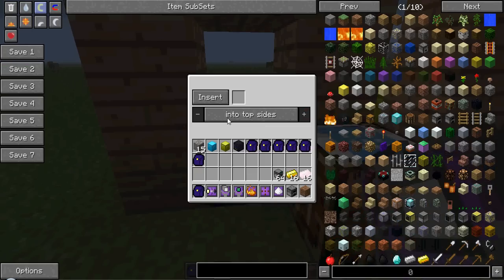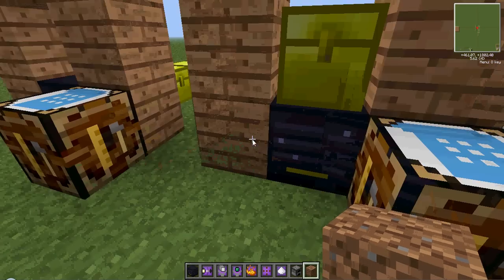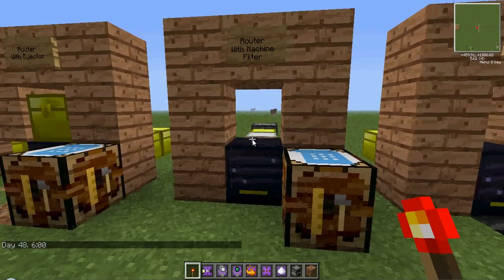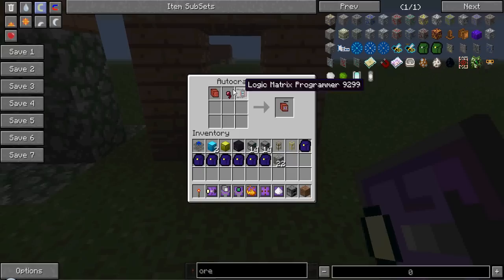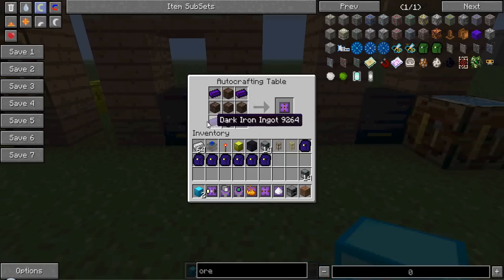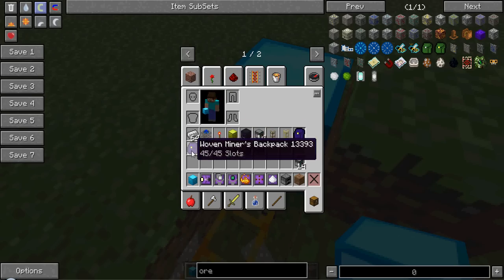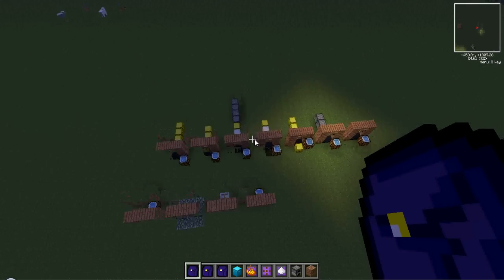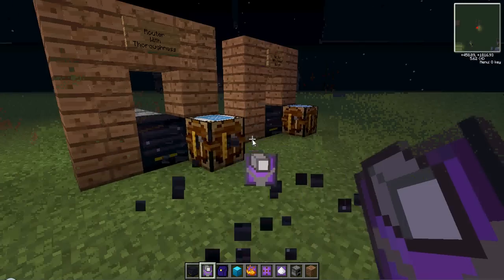Basics of Router and some Opinions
Hey gamers! Here's is some pretty basic info on routers and some of my opinions how they could possibly be made better!
Routers are simple devices with one functionality. Inserting or Extracting. Routers require a network to function correctly meaning they need to be attached to machines (these are defined as something having an inventory slot aka a chest, furnace, etc. regular blocks like dirt do not have an inventory therefor do not count as a machine).
Routers have 6 upgrades:
Ejector, Machine Filter, Item Filter, Bandwidth, Thoroughness, and Speed Boost.

I am still having some issues with my video quality and I would greatly appreciate if someone is able to help. I am currently use CamStudio in windowed mode with no editing software.

Feed the Beast is a mod created by Slowpoke et al.